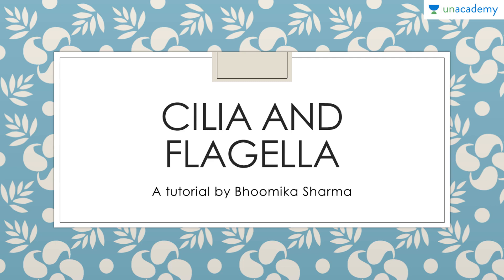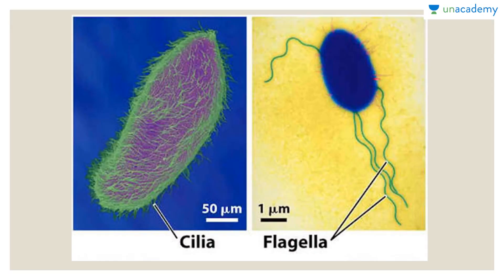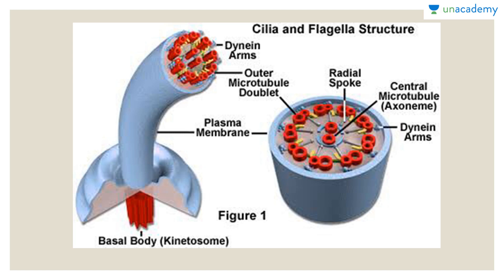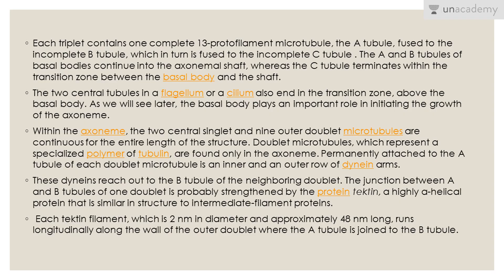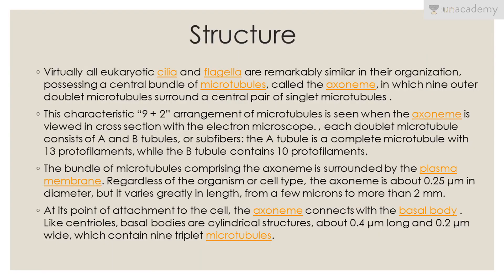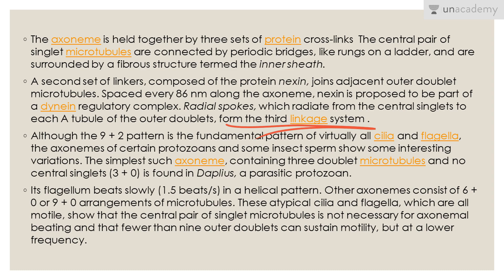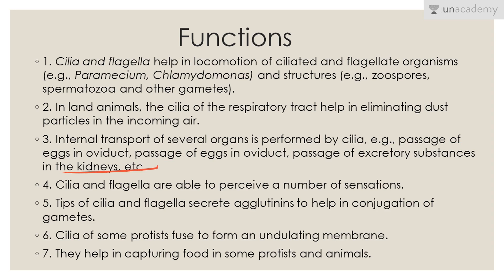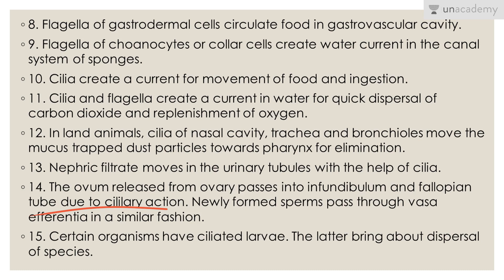Cilia and Flagella- For NEET UG Aspirants Part 7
Cilia and Flagella- For NEET UG Aspirants- In this lesson, Bhoomika Sharma teaches about structure and function of cilia and flagella.
The lesson will deal with the structure and functions of various cell organelles.